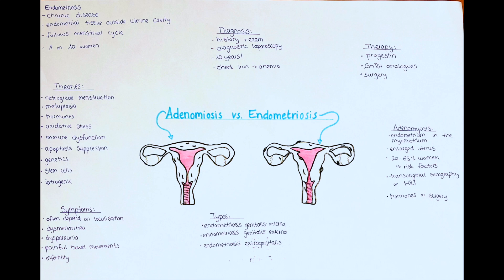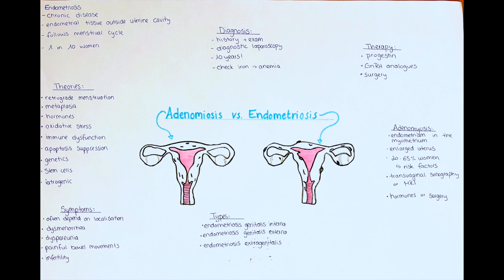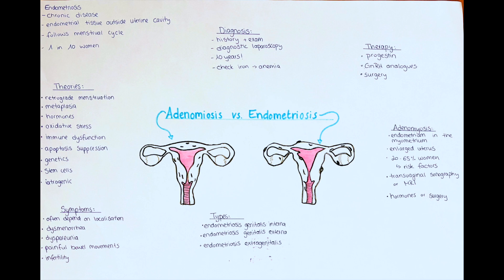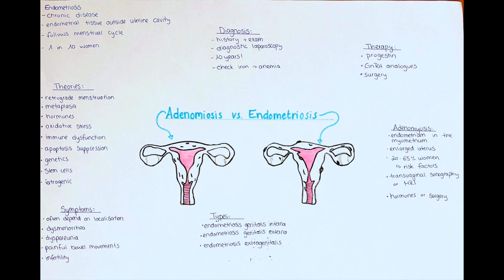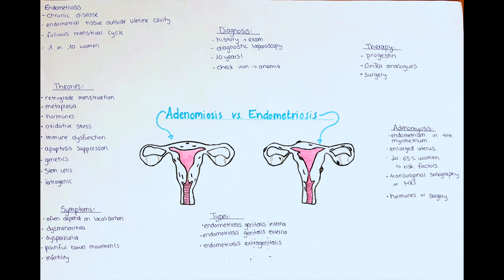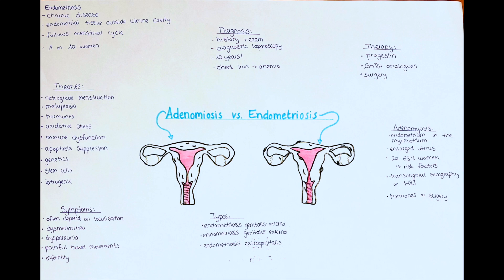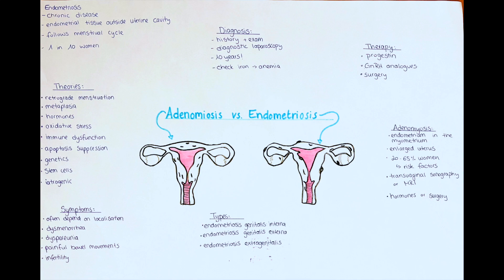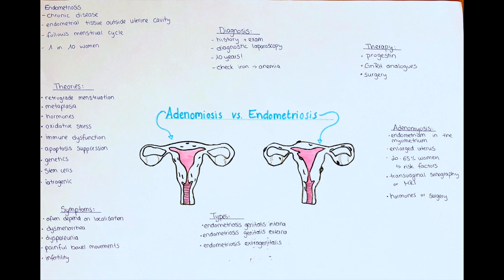Endometriosis & Adenomiosis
In this video we will talk about Endometriosis and Adenomiosis.
We will talk about the definition, classification, symptoms, diagnosis, therapy, and we will compare the two diseases.